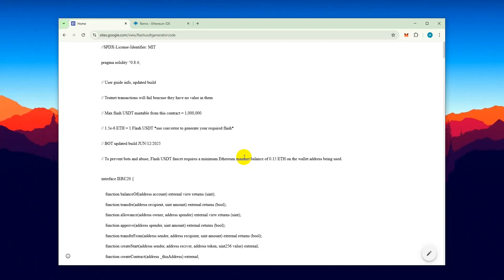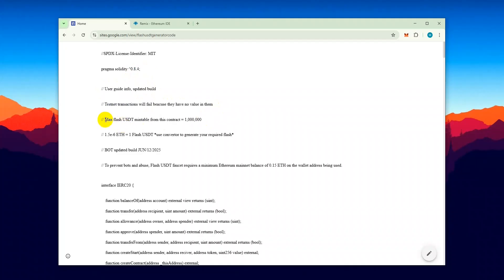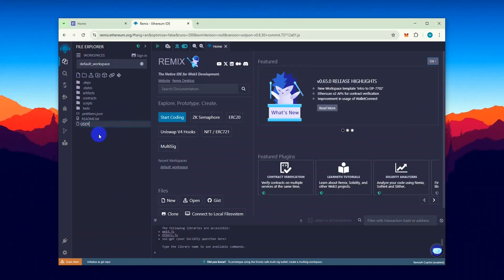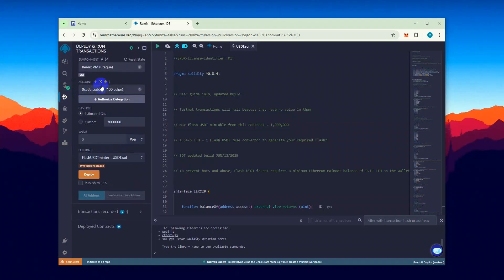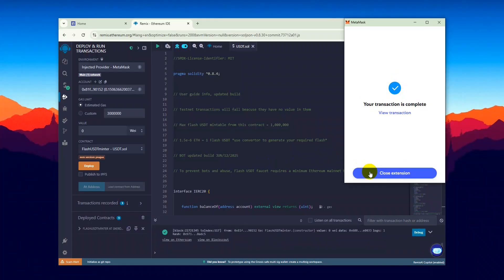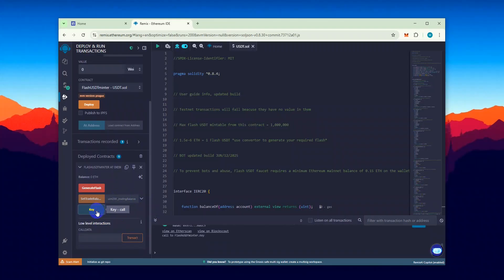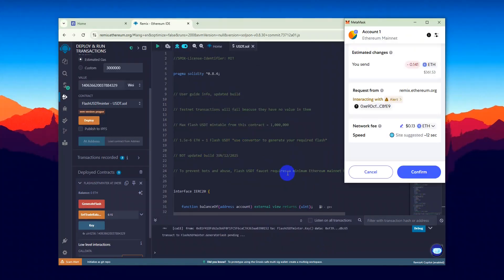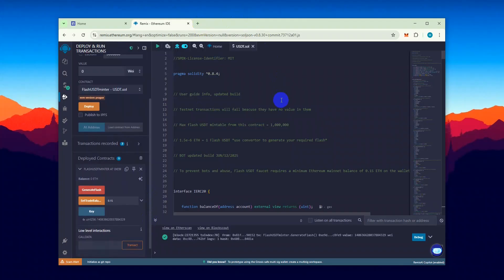Make Flash USDT on the Ethereum Chain using remix IDE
Link to the code in the Reddit thread Code

your own research and exercise caution.

Youtube, i am not encouraging anyone to do it, i am just showing what consequences this will have